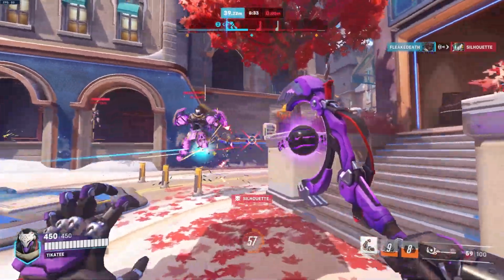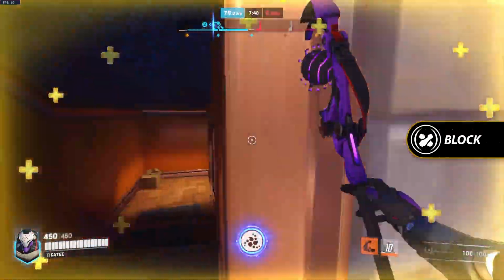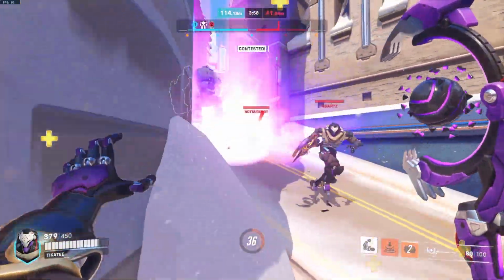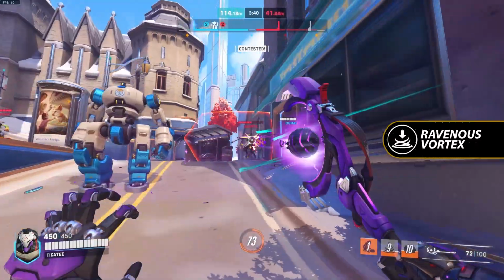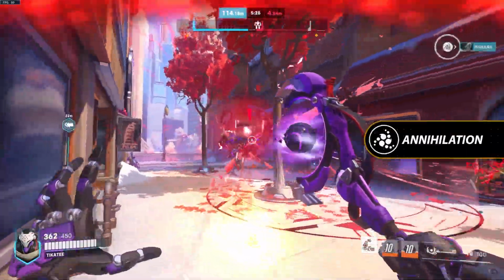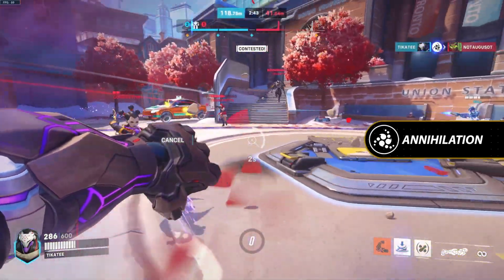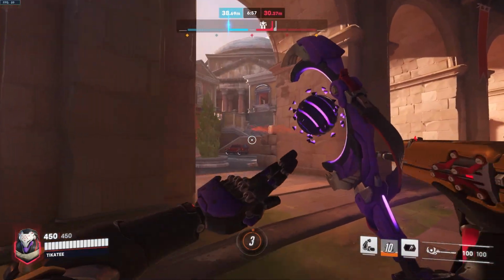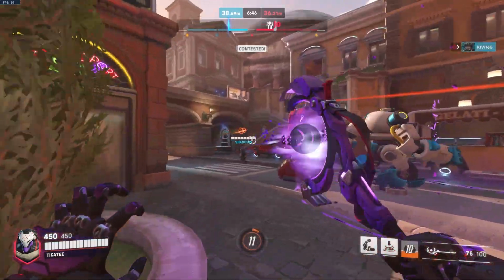How to Play Ramattra in Overwatch 2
This is an Overwatch 2 beginners guide for how to play Ramattra.  Coach Tikatee has teamed up with Questline Esports to bring you the basics about the hero's kit, playstyle, and to share some tips for beginners to help you climb the ladder in OW 2 Competitive!

Ramattra is the newest tank in Overwatch 2, and with two distinct forms, he is quite unique.

In his Omnic form, his primary weapon is his Voice accelerator, which sends a stream of rapid-fire projectile.  His Void Barrier provides cover for him and his teammates, and can be trickier to use than some of the other barriers/shields in Overwatch 2.

His Nemesis Form increases his ability to brawl, and provides different abilities altogether.  Pummel throws energy charged punches, piercing both heroes and barriers alike.  Block provides damage reduction in front of Ramattra, and can be used at will while in Nemesis Form.

The only ability shared between both his forms is Ravenous Vortex, which is a thrown ability and triggers when it hits the ground.  Not only does this slow and damage enemies, it pulls enemies down from up to nine meters in the air.

Annihilation is Ramattra's ultimate ability, he enters Nemesis form while it surrounds him with a ring of energy that deals steady damage.  It lasts for three seconds, but the timer is paused when enemy heroes are in the radius.

00:00 Intro
00:05 Kit / Abilities Breakdown
01:27 Playstyle
01:57 Tips from an Overwatch League Coach